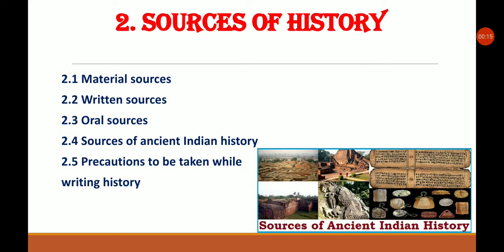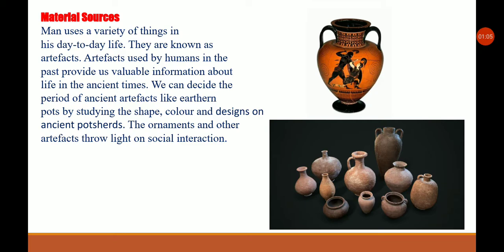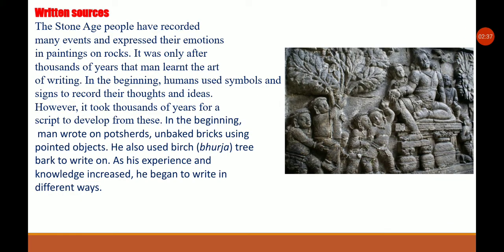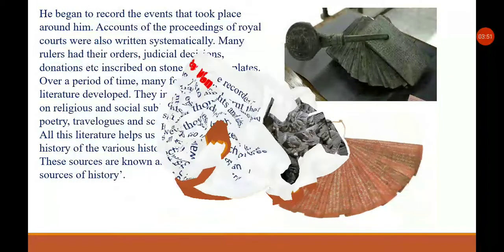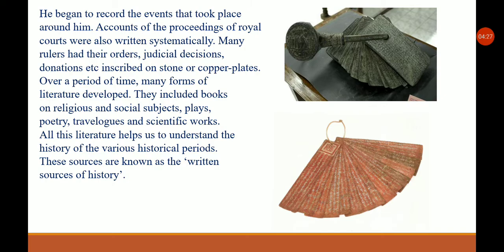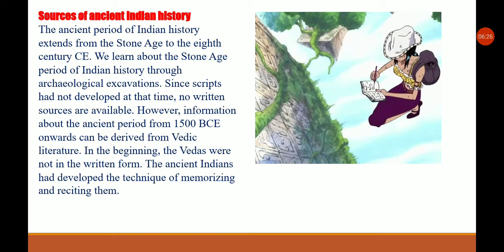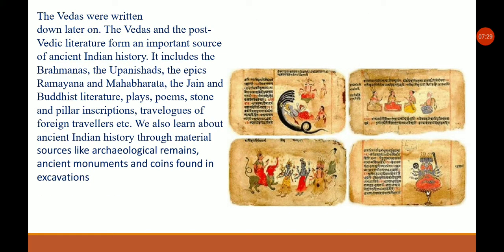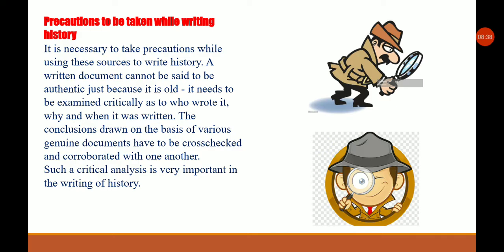Std Vl history Ch 2:Sources of history